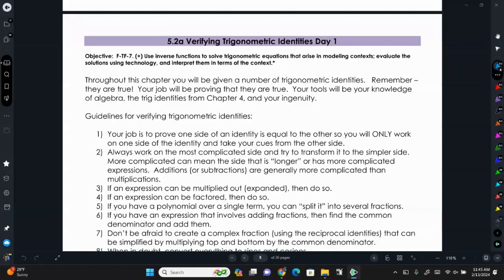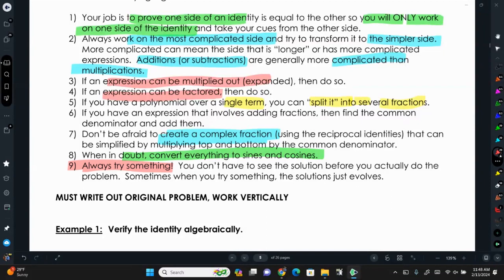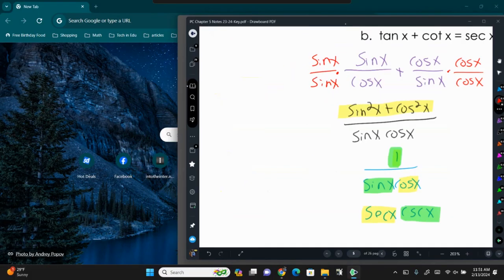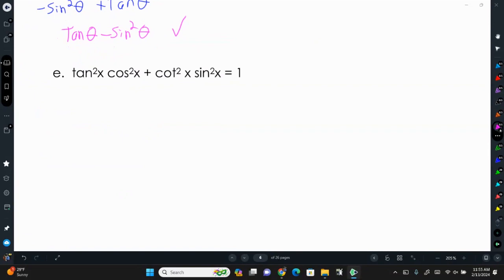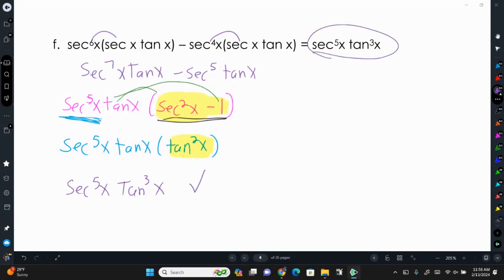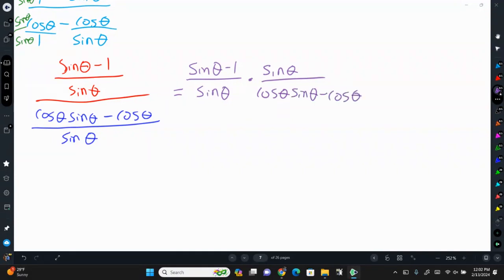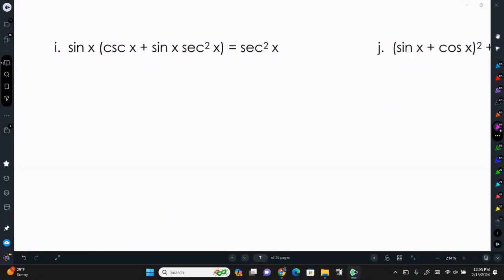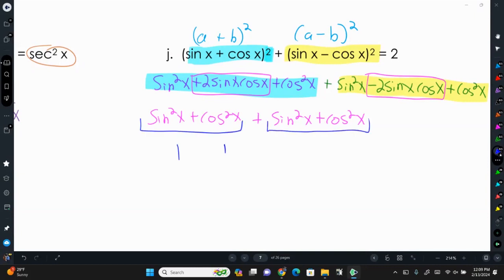PreCalc 5 2 Part 1